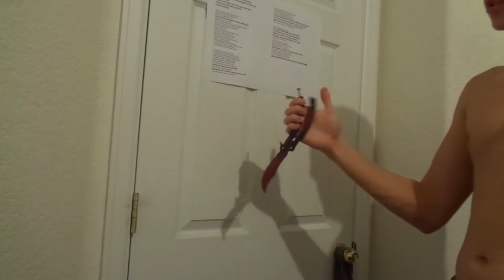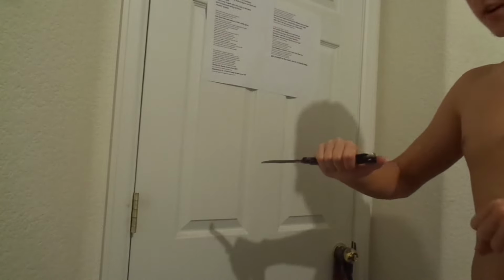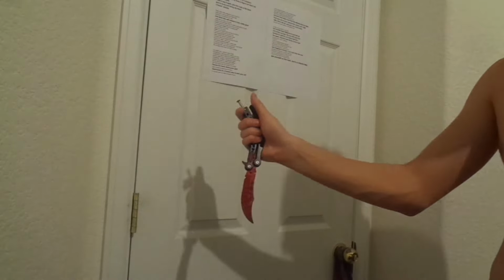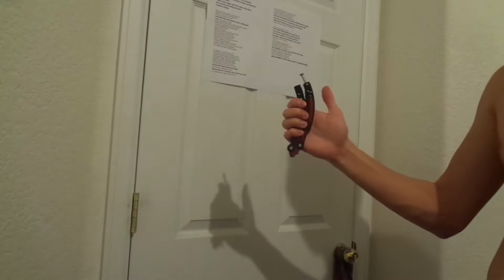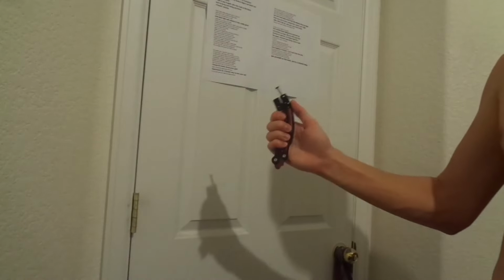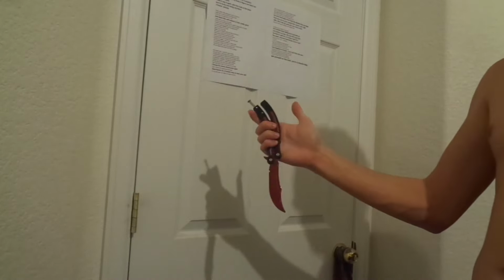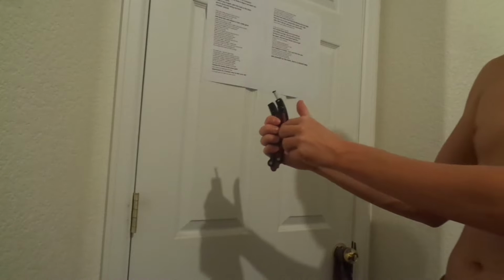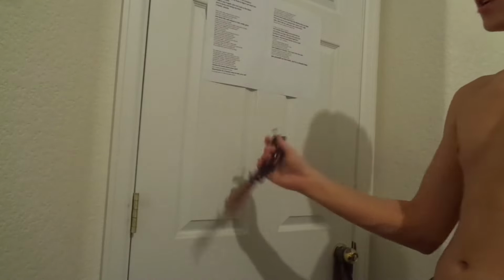CS:GO Butterfly Knife Opening- Ice Pick(modified)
Here's how to open this butterfly knife into a reverse grip. Like you see in the movies :)

I appreciate your time, comments, and likes. You're awesome!